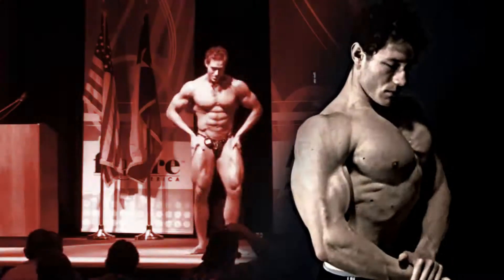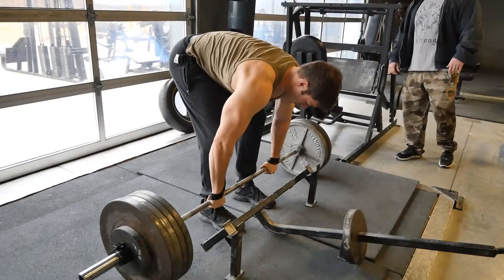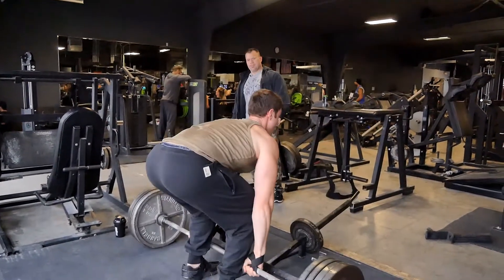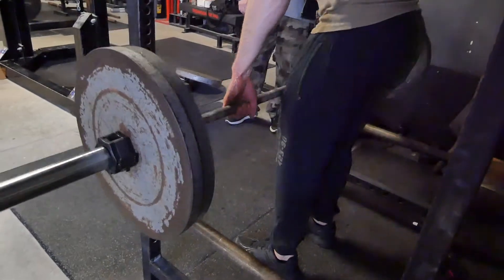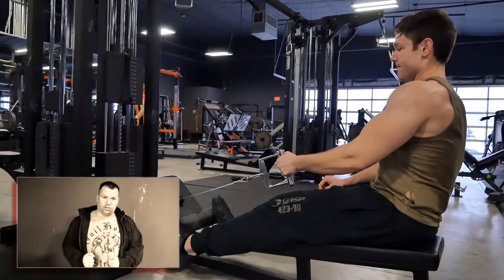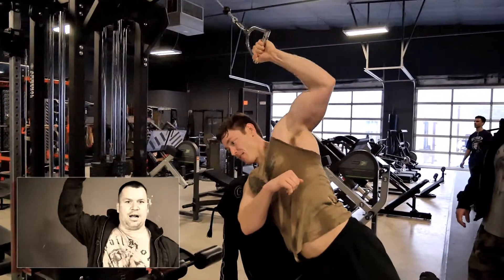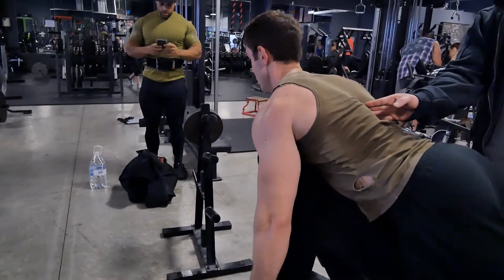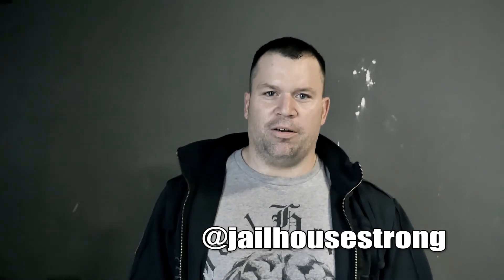BALL BUSTER BACK DAY with Josh Bryant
Josh Bryant is a world renowned strength coach and expert on muscle hypertrophy. One thing that ALL of his athletes have is massive traps and a densely muscled upper back and lats which is a sure fire sign of strength and power. We linked up for a PROPER back session and I learned a lot and it was hella fun! Josh Bryant has plenty of books published for those of you looking to learn more from him. Check him out soon amazon and comment and share if you liked this video:)